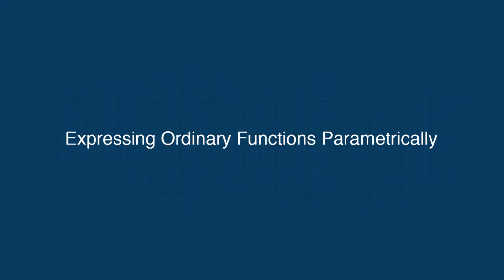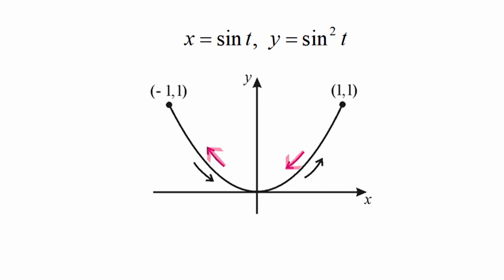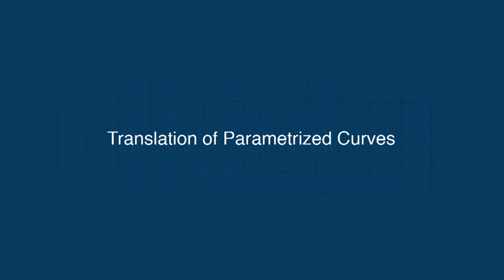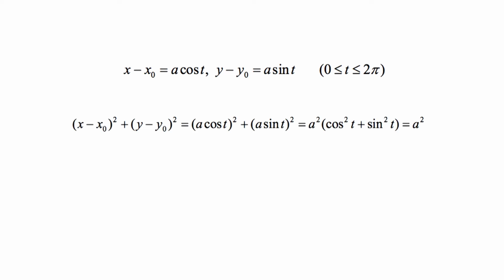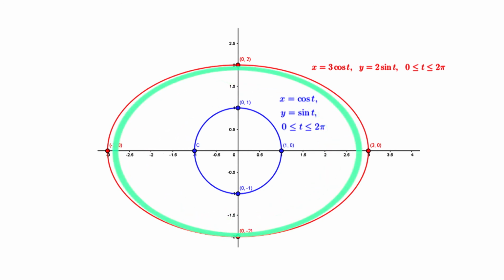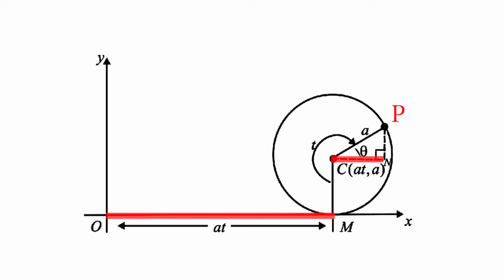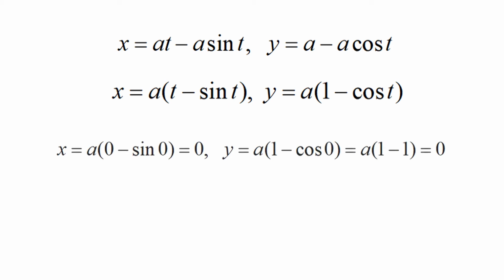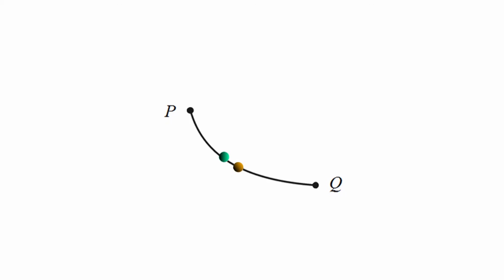28 PARAMETRIC EQUATIONS Part 3